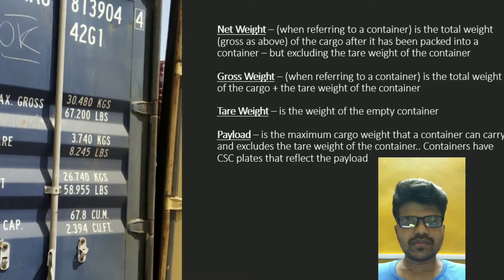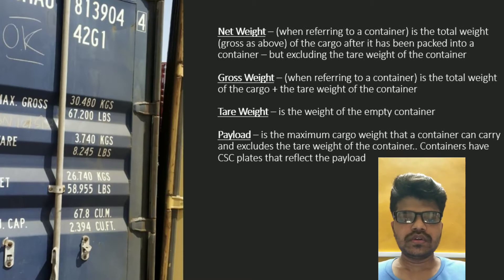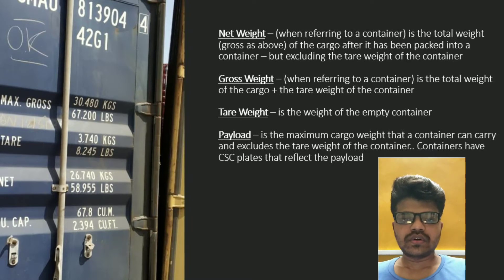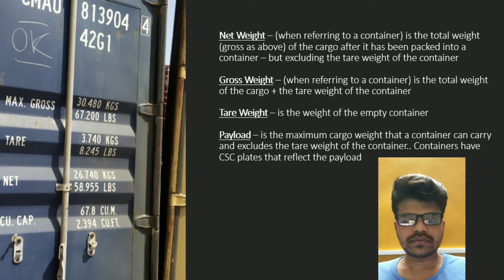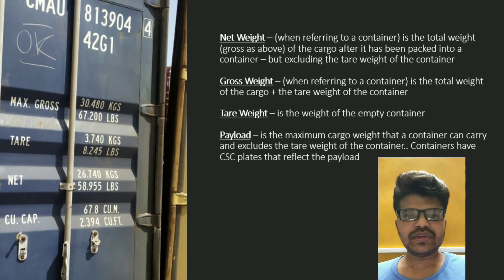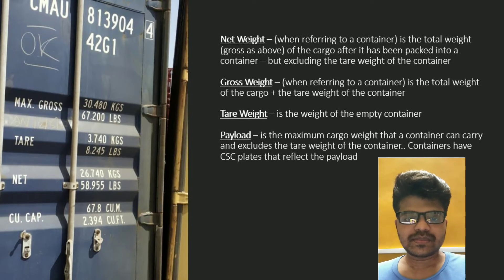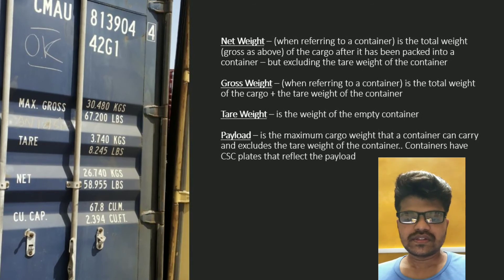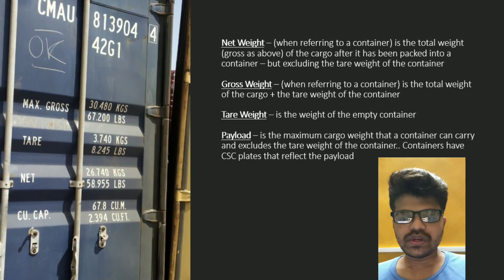Basics of shipping container weight | Loading capacity and container weight limit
About video:
In this video i had given some basics of shipping container weight and loading capacity and weight limit, Basics of shipping container weight | Loading capacity and container weight limit

Shipping container weight,
Container weight limit,
Container loading capacity,
Shipping container homes,